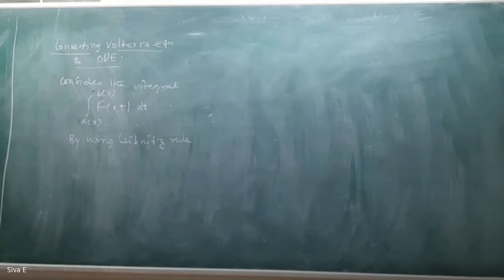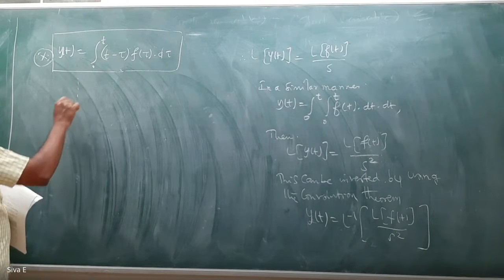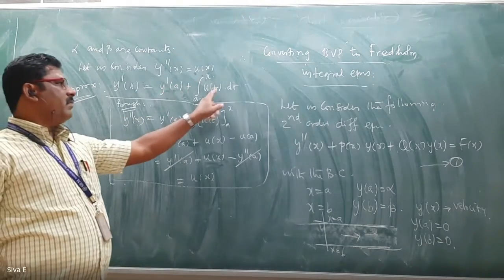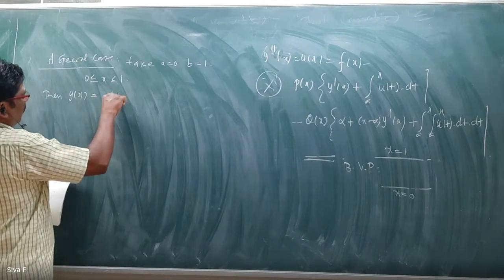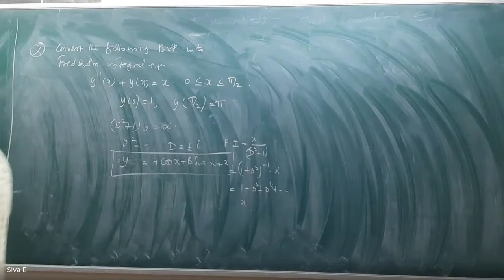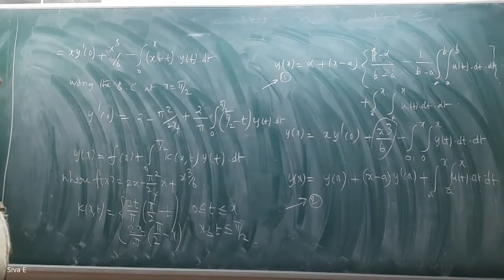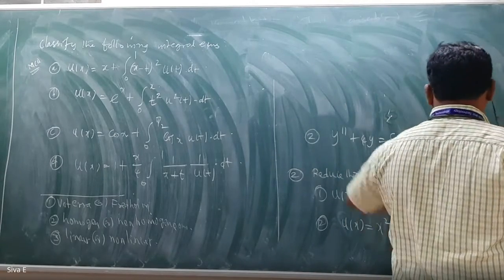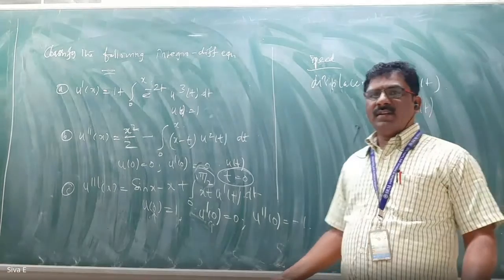M.Sc Mathematics | Integral Equations part - 2 | Classification